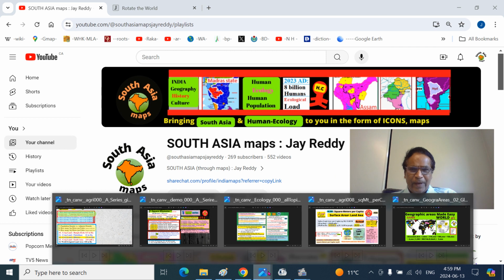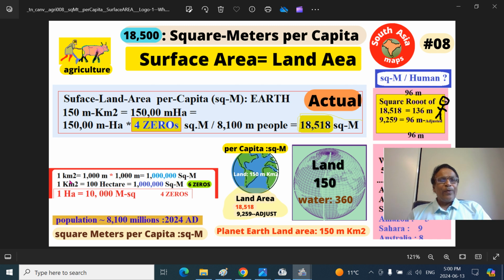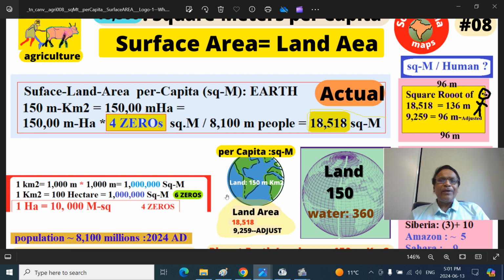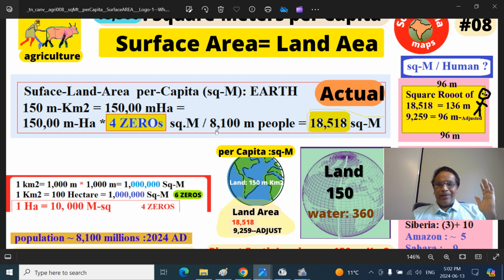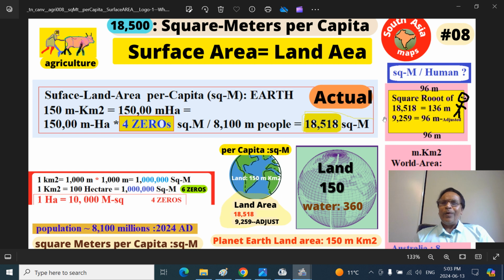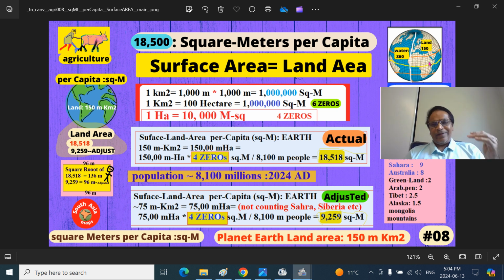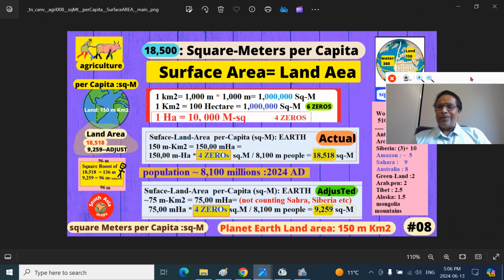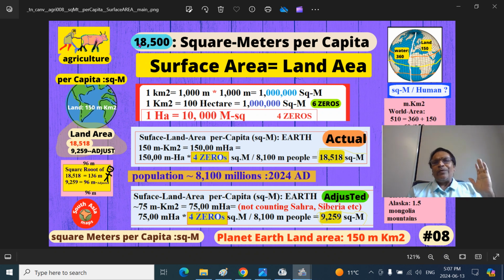Agriculture: #08: World- Surface Area, Land Area | HOW Many square Meters per Capita :Jay Reddy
SURFACE AREA- SQuare Meters-